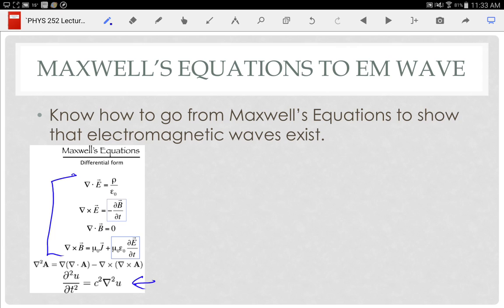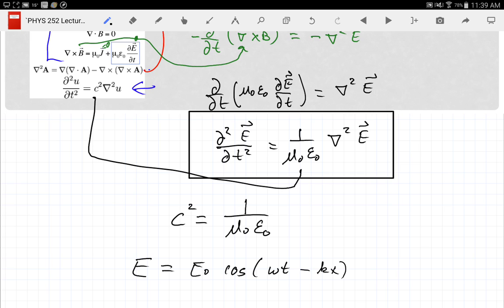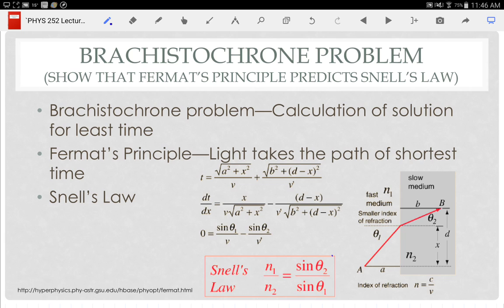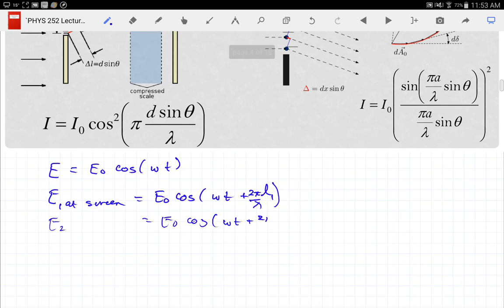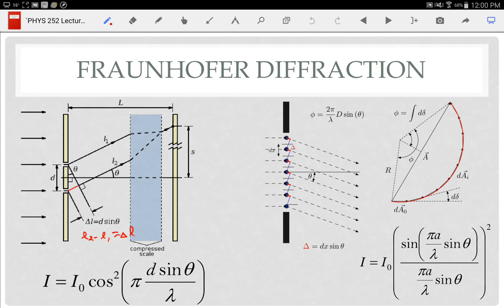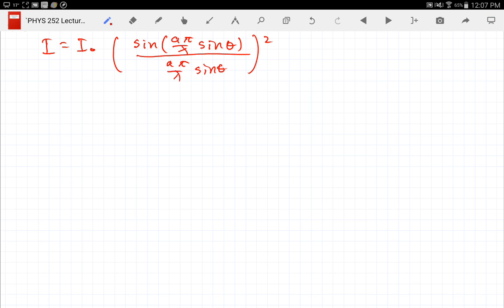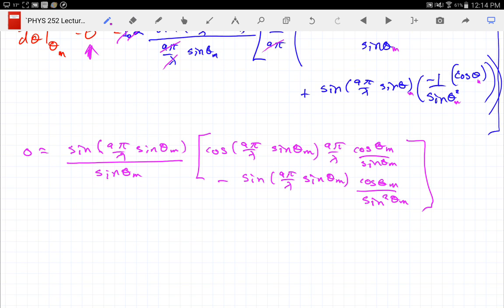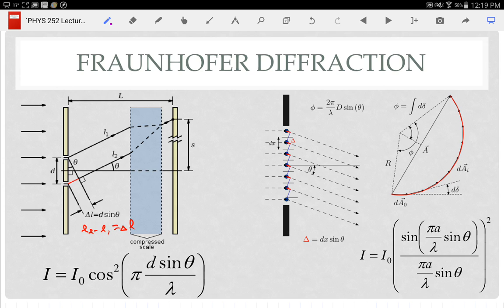PHYS 252 Lecture 11: Review for Exam 3